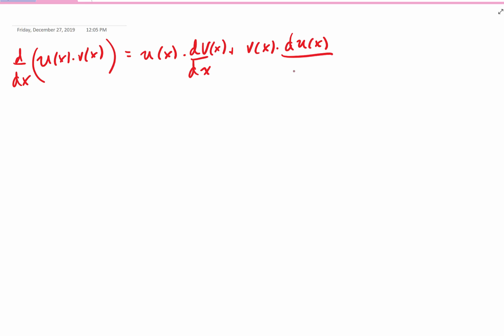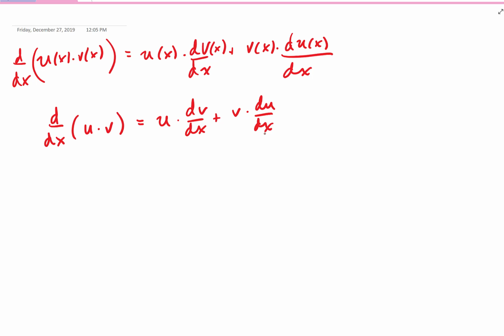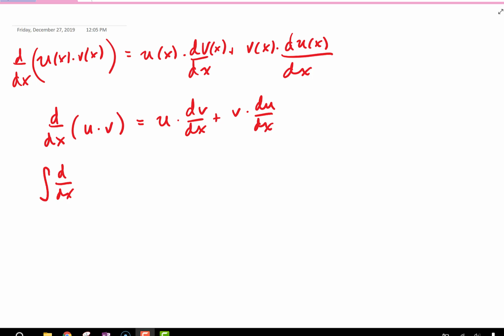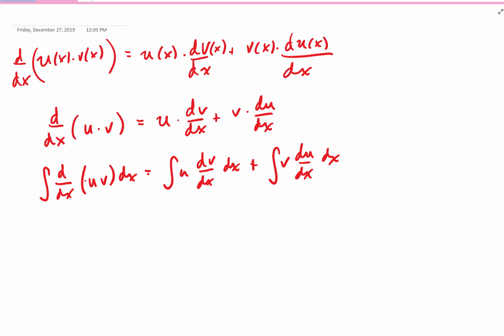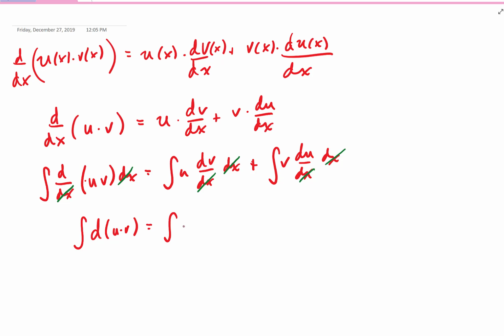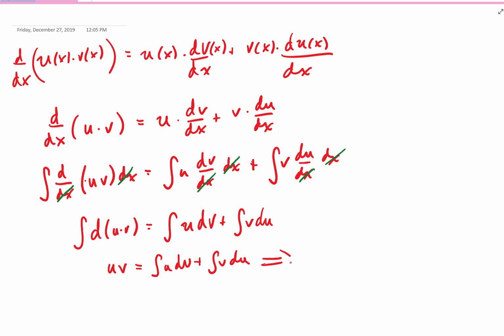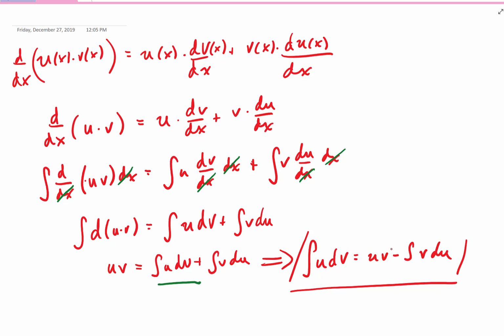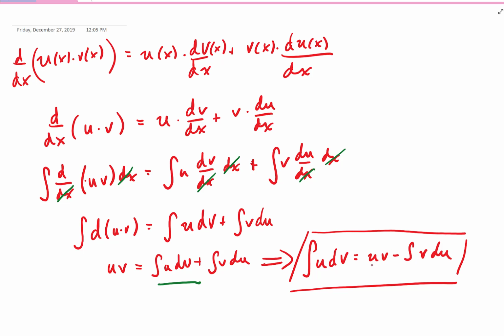Derivation of Integration by Parts Formula (Review)